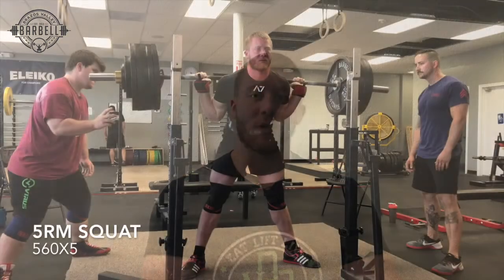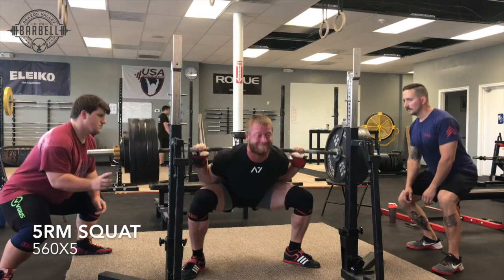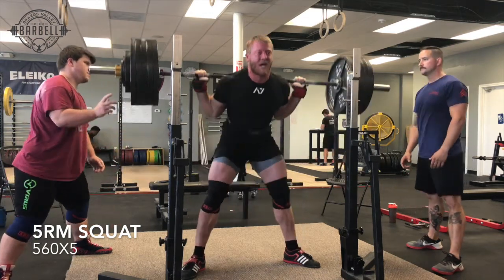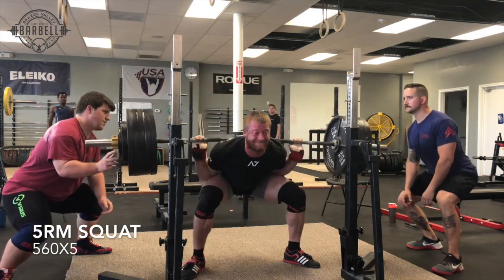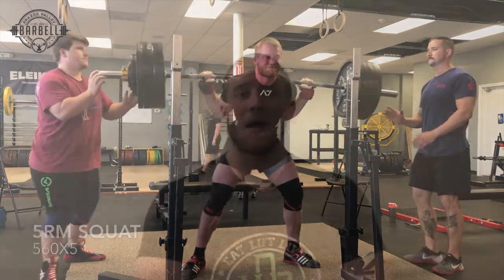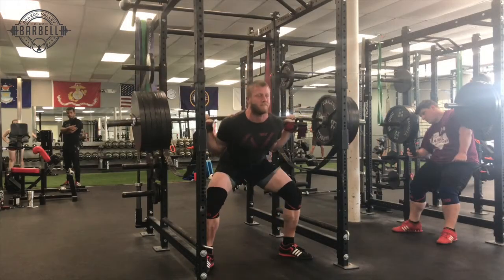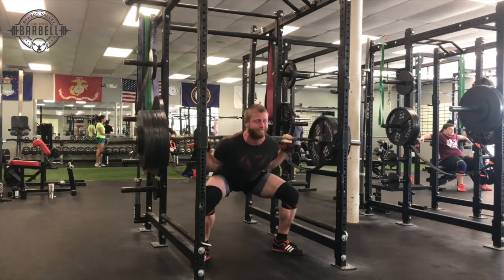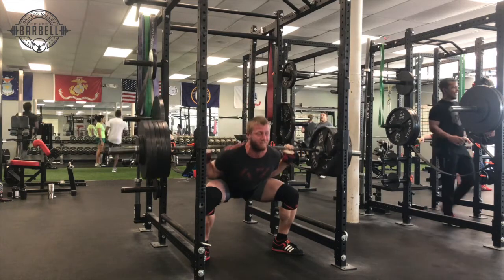Using Deloads for Consistent Training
David Woolson discusses some of the benefits of deloading regularly as well as some examples on how to actually design these portions of training. This video goes more in depth on the deload portion of training that we mention in the video about designing strength blocks.